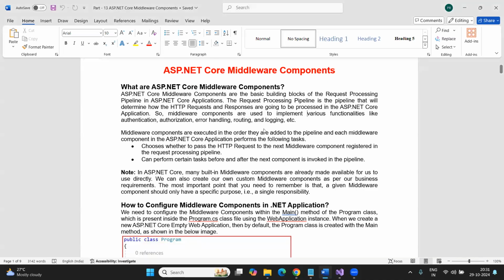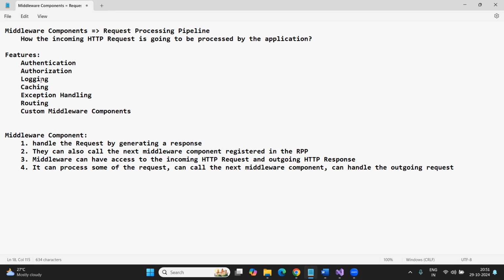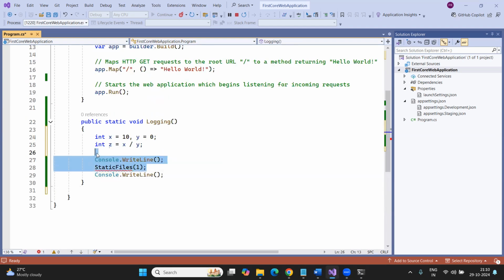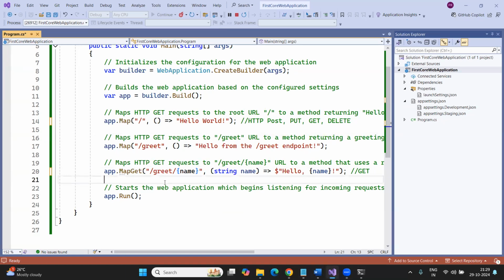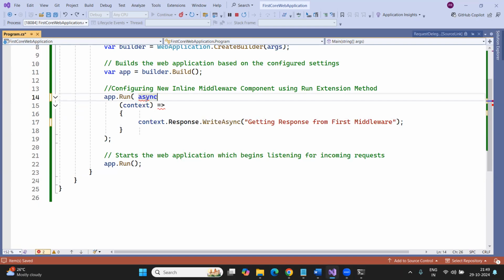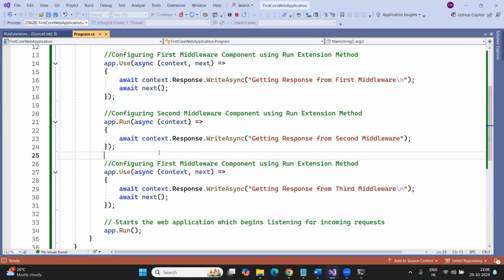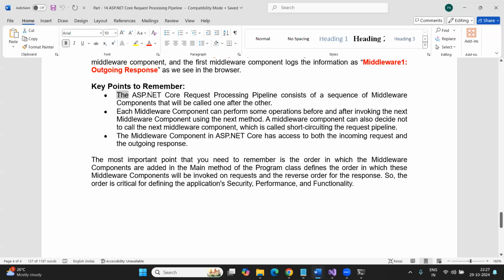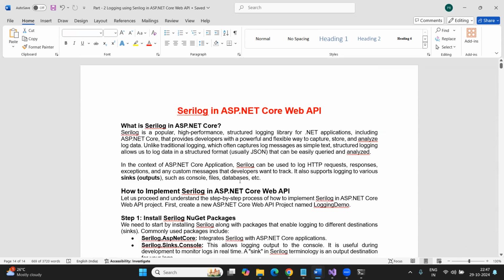ASP NET Core Middleware Components - ASP.NET Core Basics Day 6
ASP NET Core Middleware Components
ASP.NET Core Middleware Components are the basic building blocks of the Request Processing Pipeline in ASP.NET Core Applications. The Request Processing Pipeline is the pipeline that will determine how the HTTP Requests and Responses are going to be processed in the ASP.NET Core Application. So, middleware components are used to implement various functionalities like authentication, authorization, error handling, routing, logging, etc.

As part of this session, we will discuss the following pointers:
What are ASP.NET Core Middleware Components?
How to Configure Middleware Components in ASP.NET Core Application?
How Does the Middleware Component Works in the ASP.NET Core Application?
What is the Execution Order of Middleware Components?
What is a Terminal Middleware Component?
Differences Between Run, Map, and Use Method in ASP.NET Core.
Where Do We Use Middleware Components in the ASP.NET Core Application?
What is the ASP.NET Core Request Processing Pipeline?